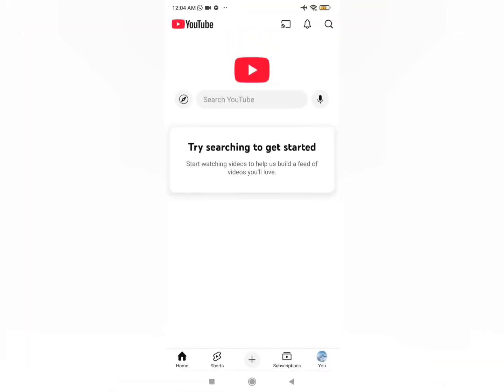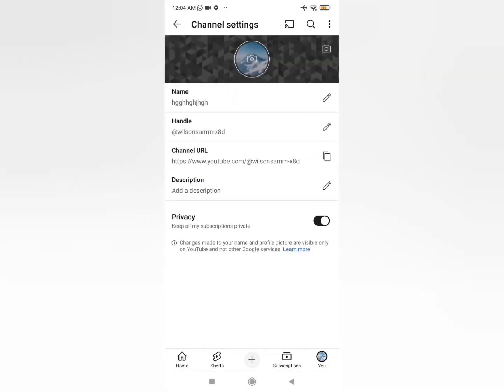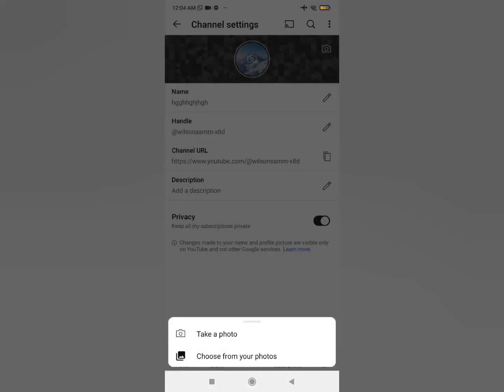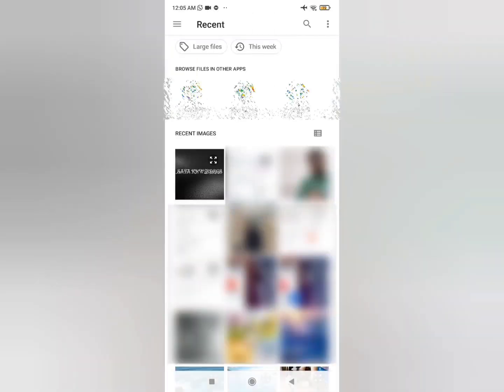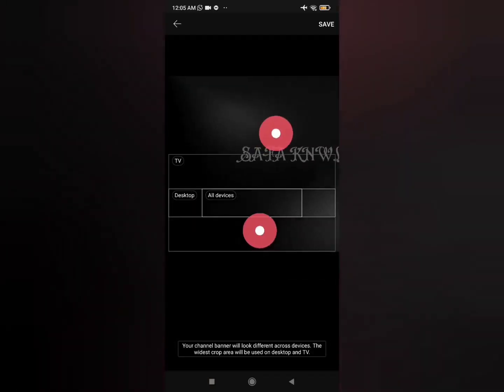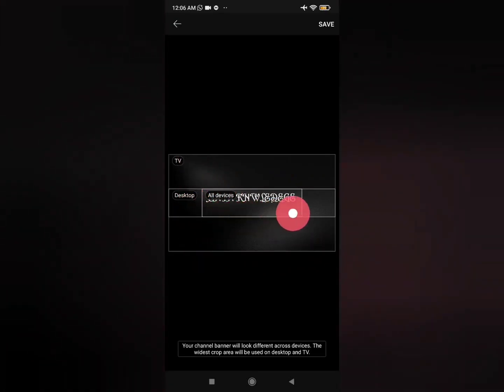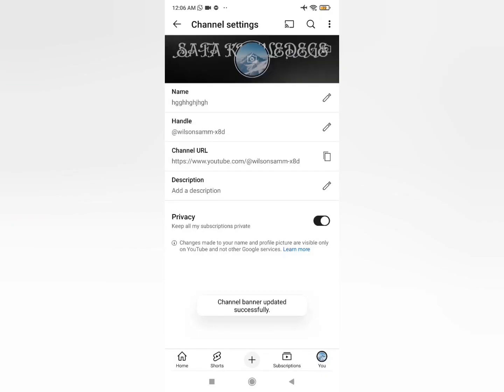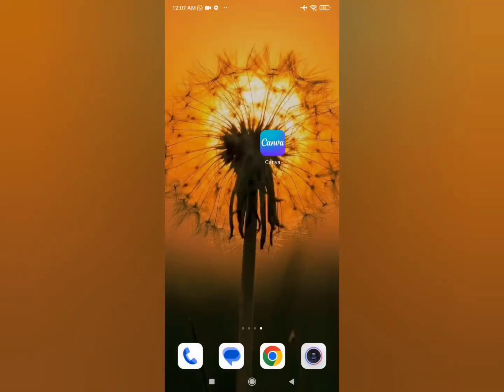How to Add a Cover to Your YouTube Channel